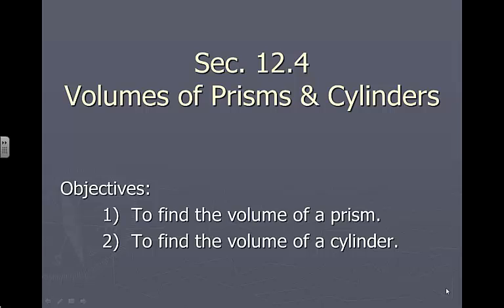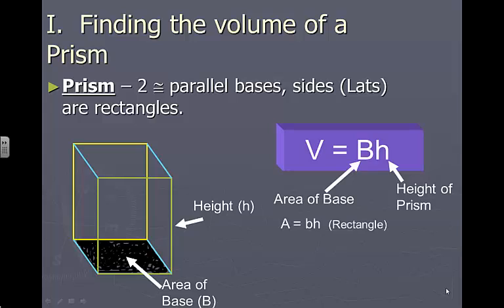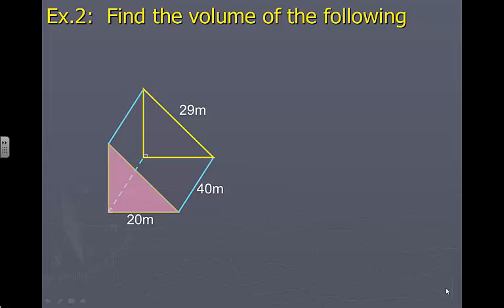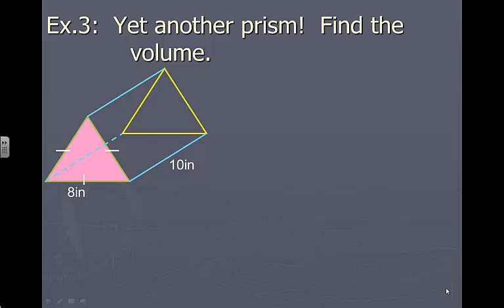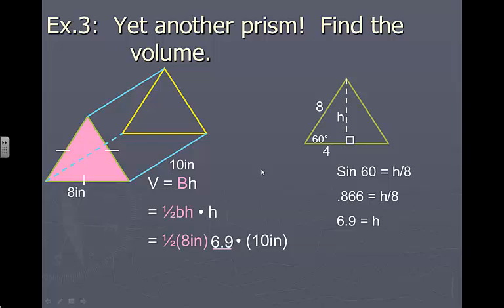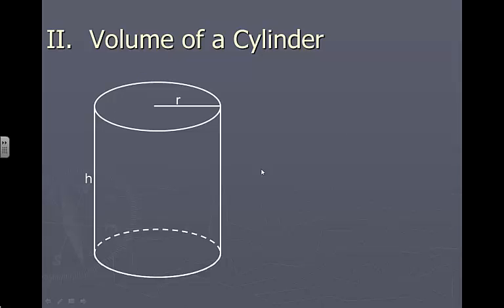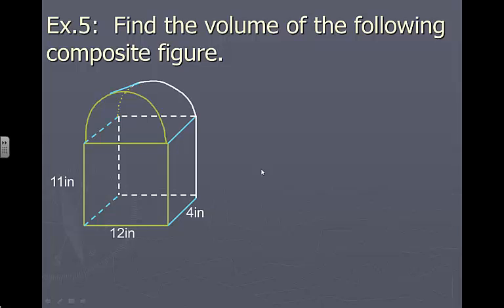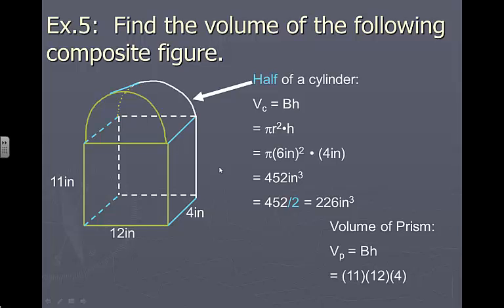12.4 Volume of Prisms and Cylinders